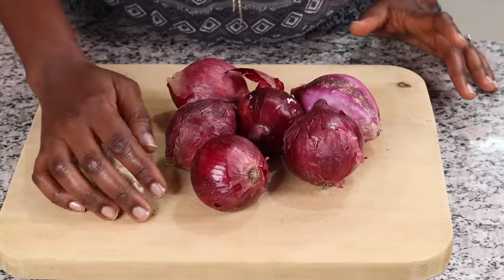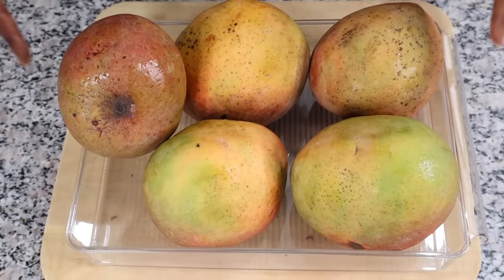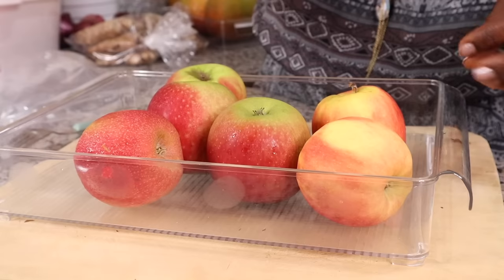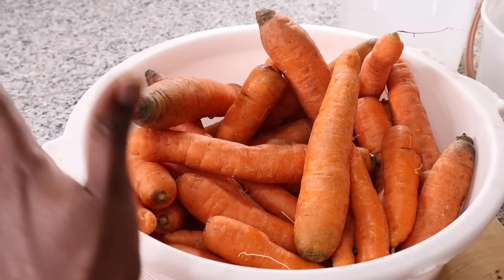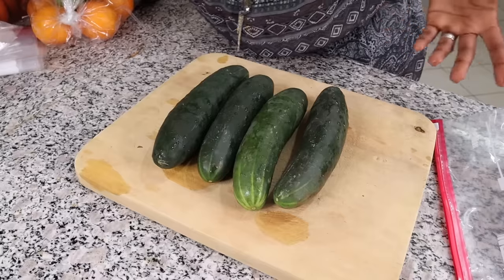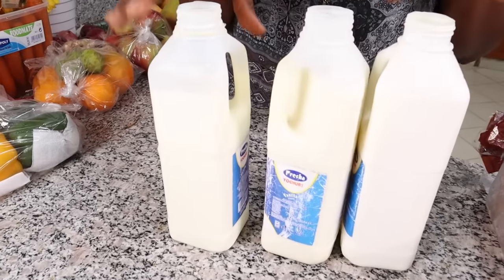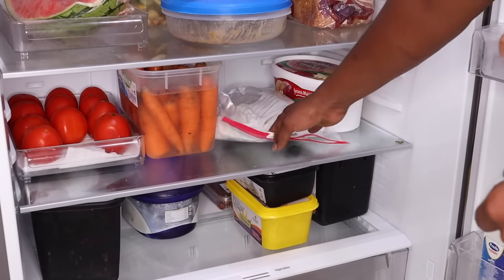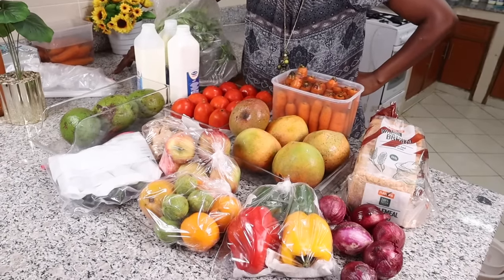How To Store Fruits And Vegetables For Weeks!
In this video I share how you can make your fruits and vegetables last longer and in this way reduce wastage in your kitchen. Enjoy!

✳️ AMAZON SHOP